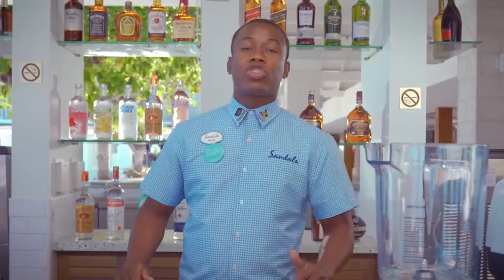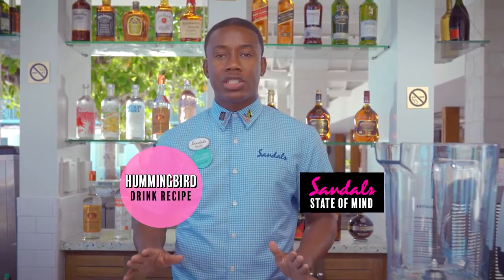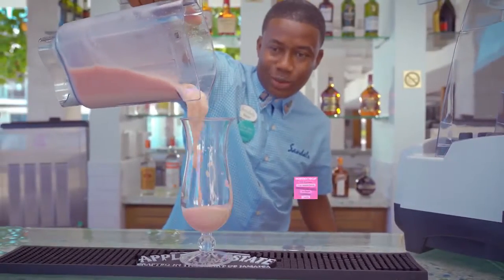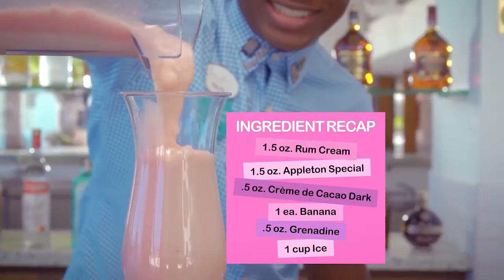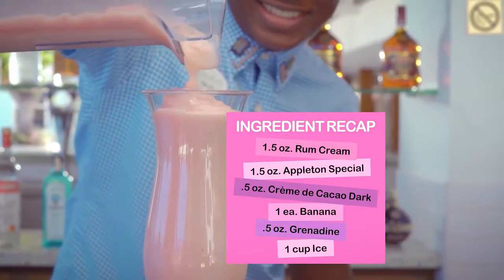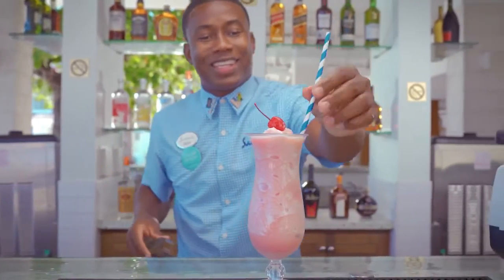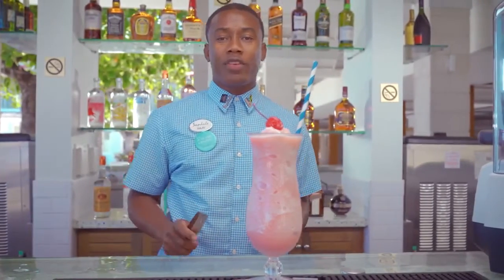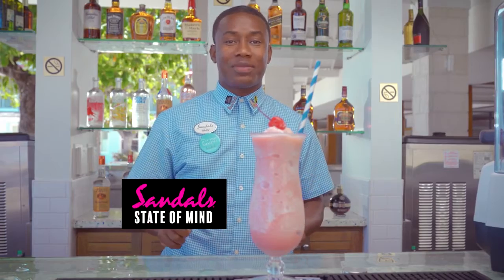Hummingbird Drink Recipe Sandals State of Mind